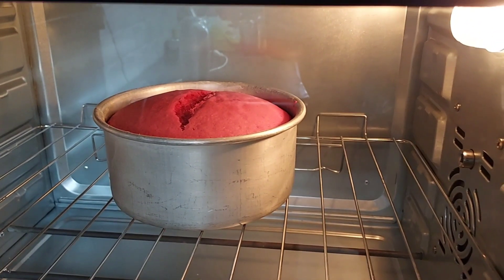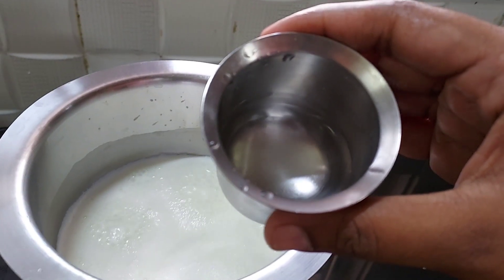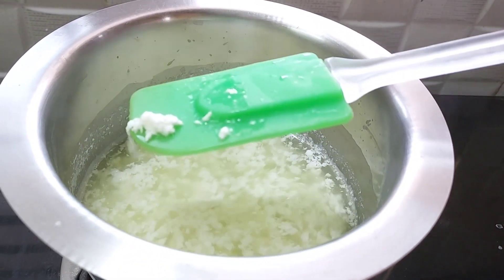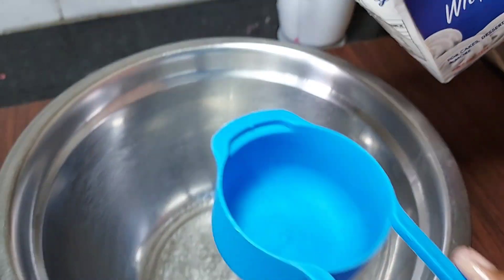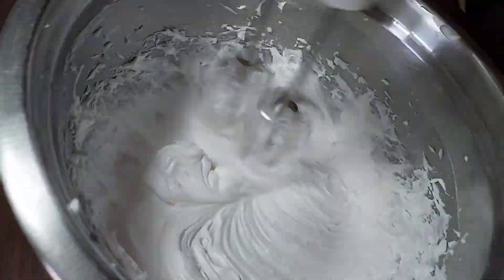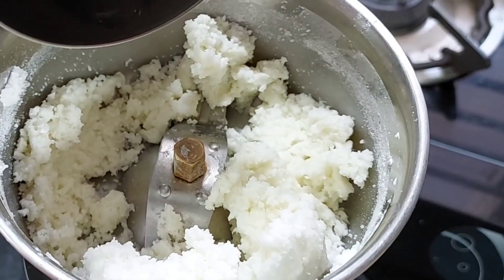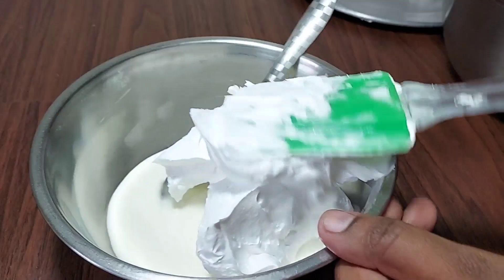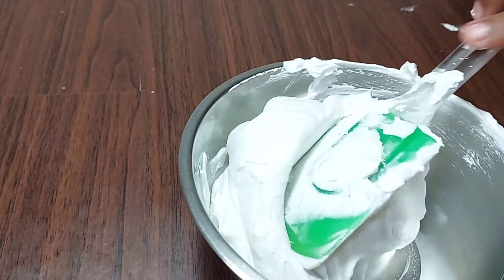home make cake|cream cheez preparation at home|home made cream cheez with simple step